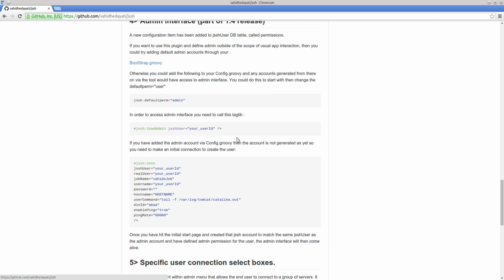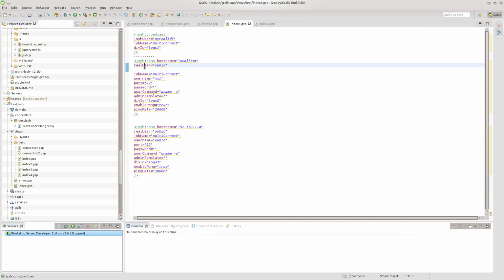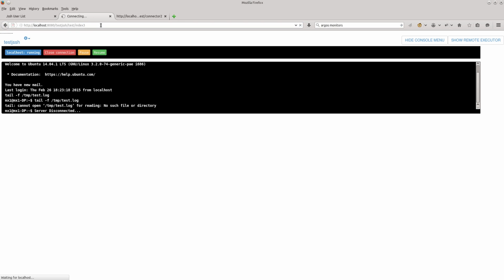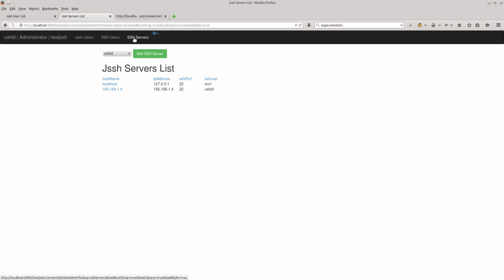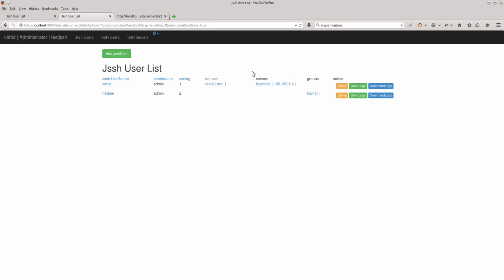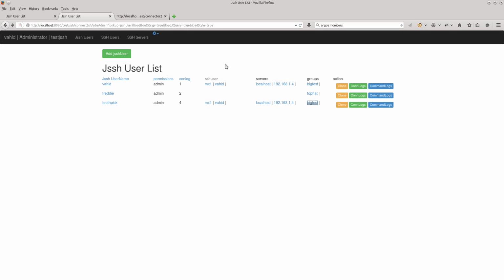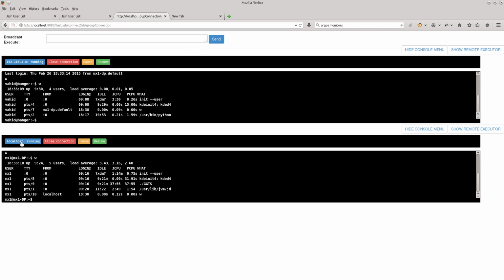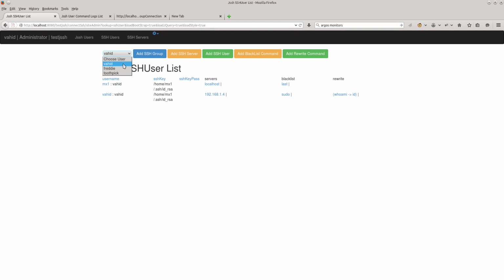grails jssh plugin part 4 / 4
How to clone web accounts. How to connect to admin interface view historical connection/command logs.